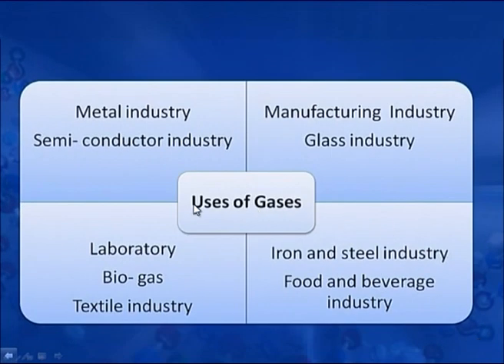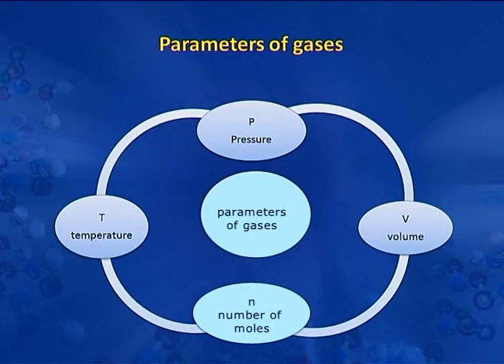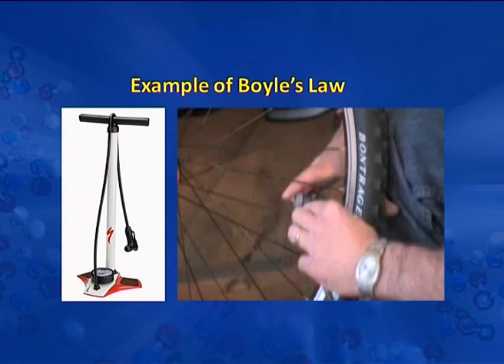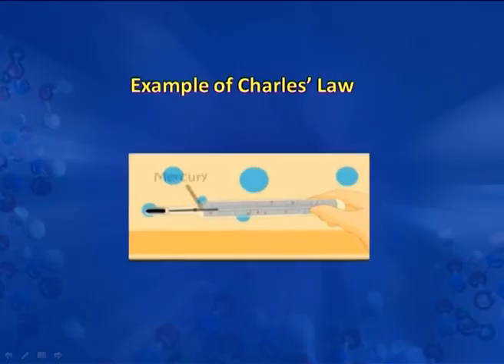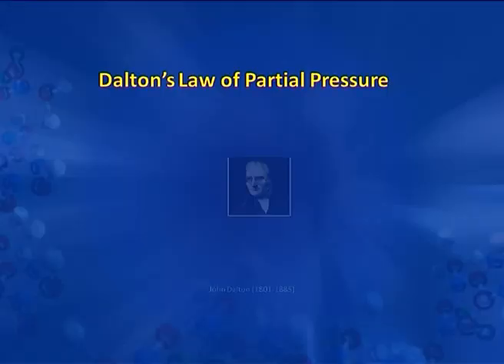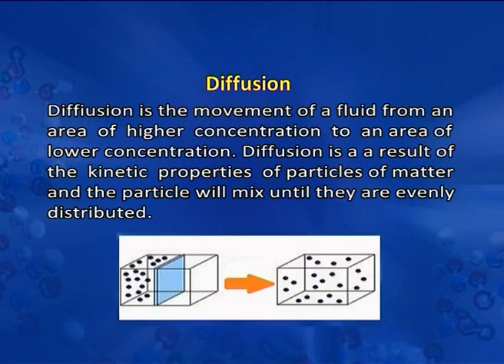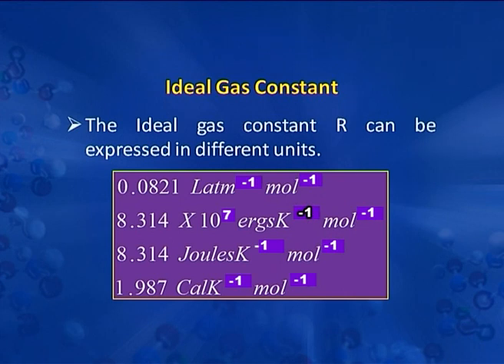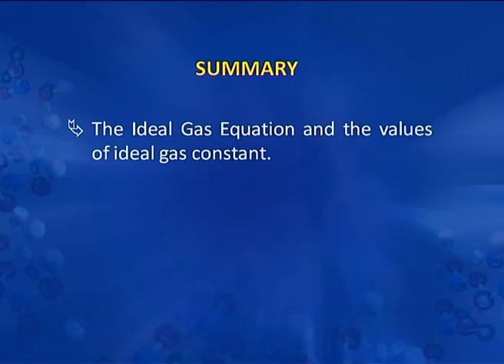GASEOUS STATE-1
Subject: Chemistry
Course: Physical Chemistry – I